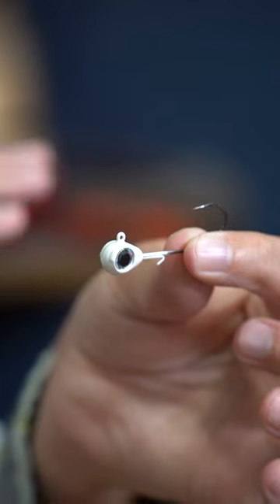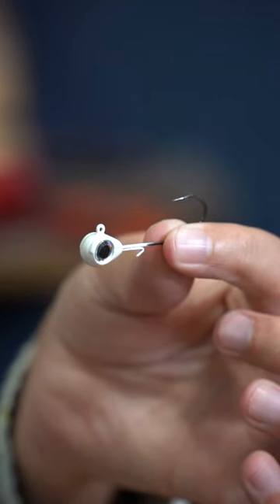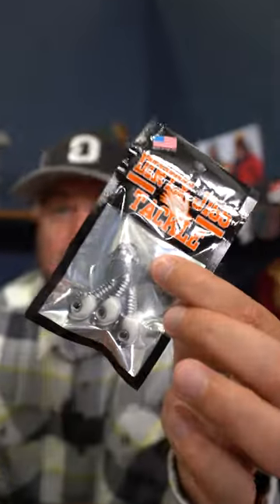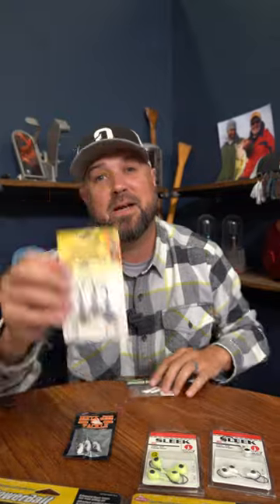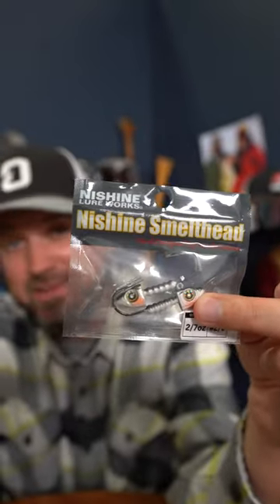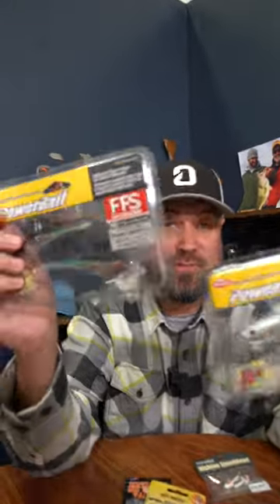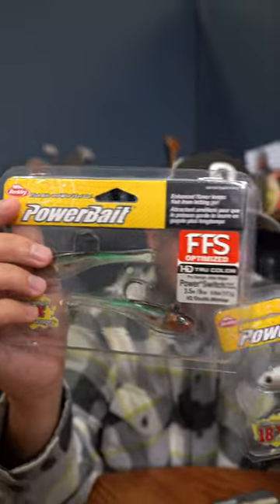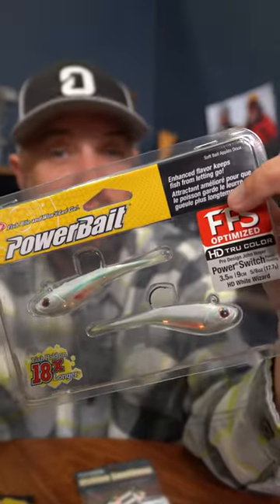What is your favorite FFS Jig Head?👀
Sign up for our newsletter to be the first to receive new deals, tips and entertaining fishing content: